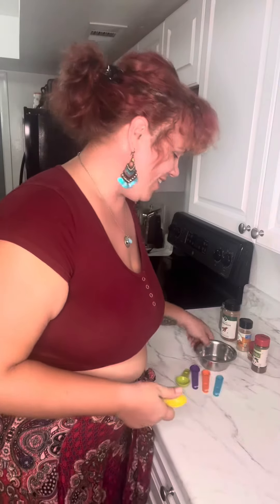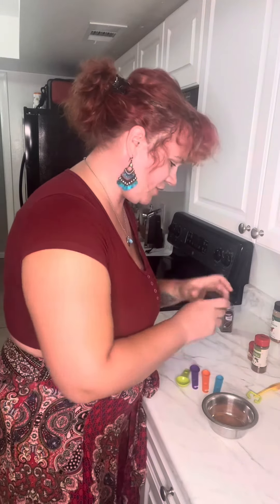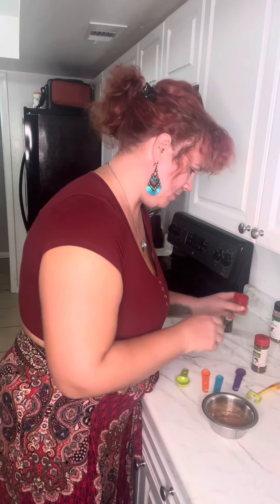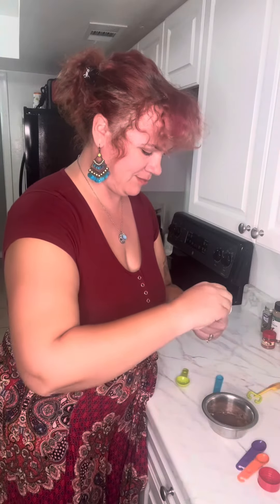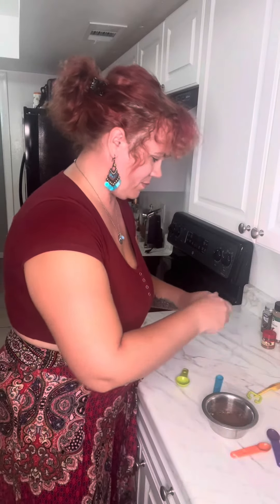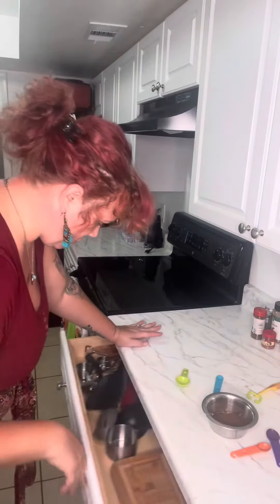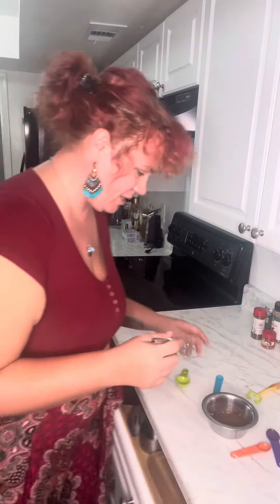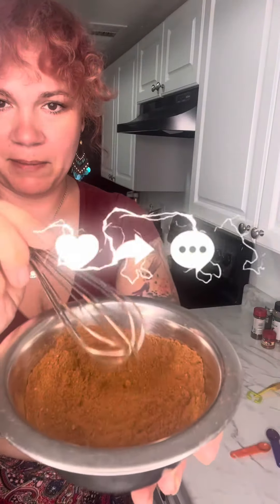Make your own pumpkin pie spice!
In this video I show you how to make your own pumpkin pie spice for cooking, and baking!